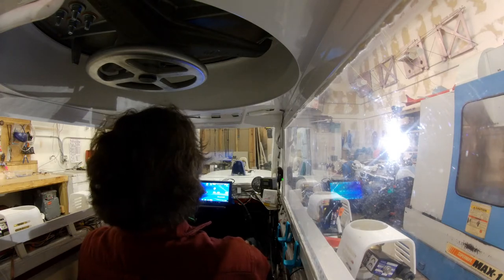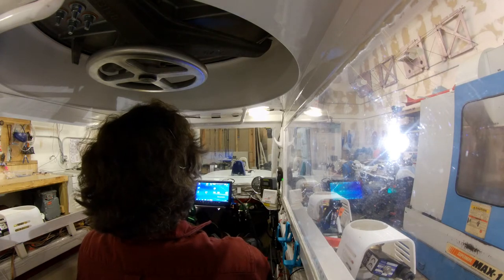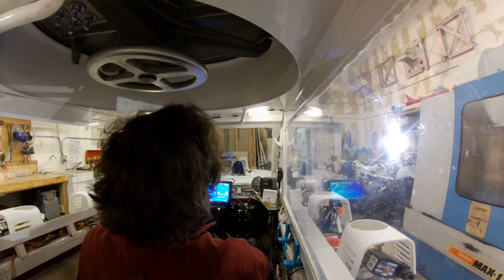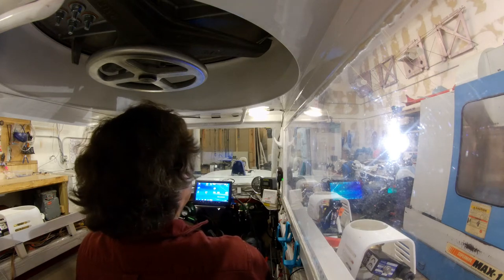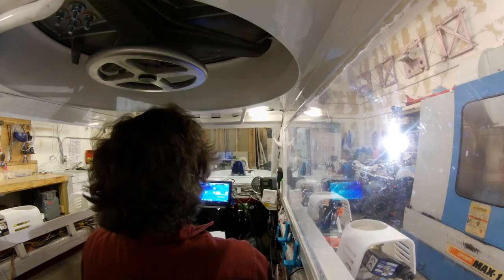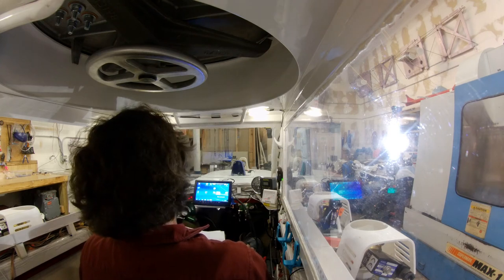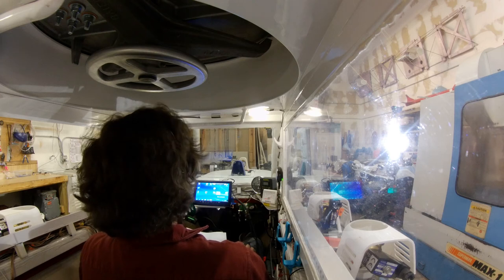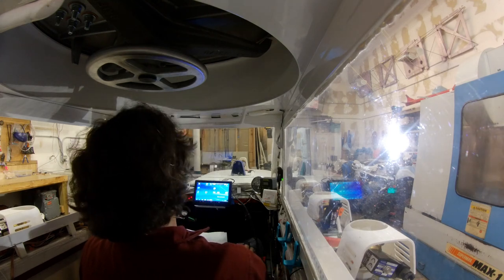What if Your Ship was Aware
Bellavia is a shallow diving artificial intelligence submarine. Bella a test bed for Life support, systems integration and the AI – human interface. It gives us first hand experience in submarine AI.
I run through a few commands so you can get the feel of what’s it’s like to interact with her. The submarine uses windows voice macros, Arduinos, C#, deep learning and old style expert system in its architecture.
It seems an odd fit however the submarine is a key development tool and test bed for our Airship to Orbit program. She already shares code and systems with our high altitude airships.
Dark Sky Market for payloads to 100K, edge of space merch and more